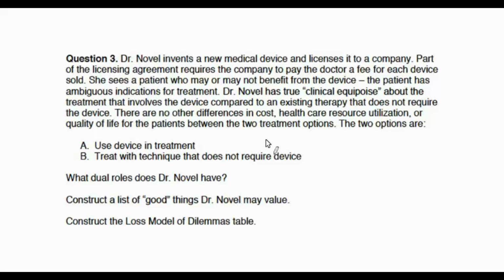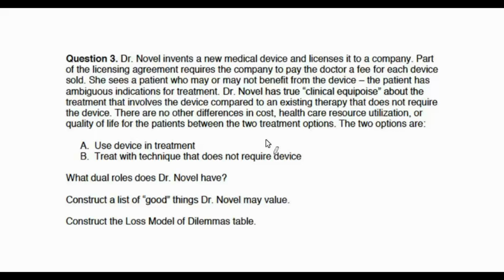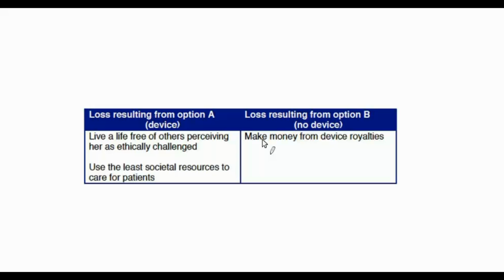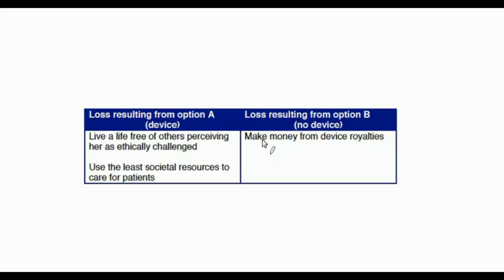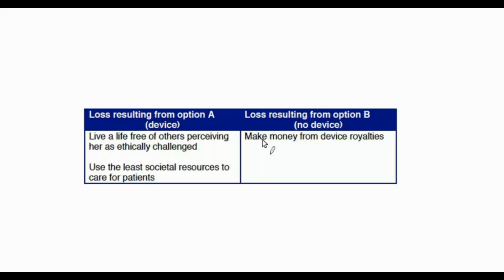Professional Ethics - Question 3 (IOE 413)